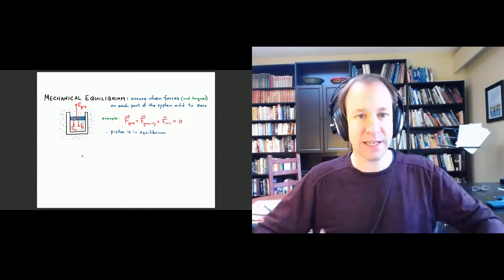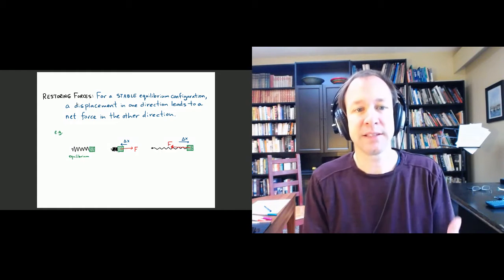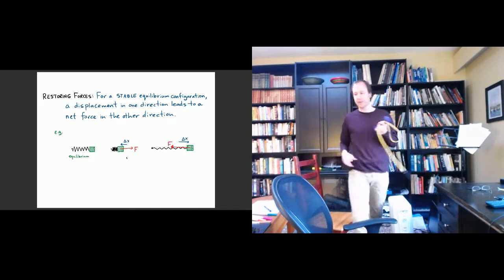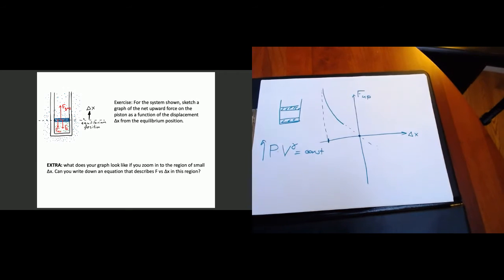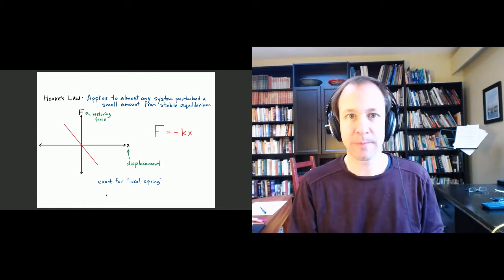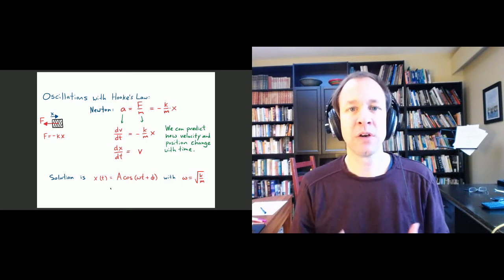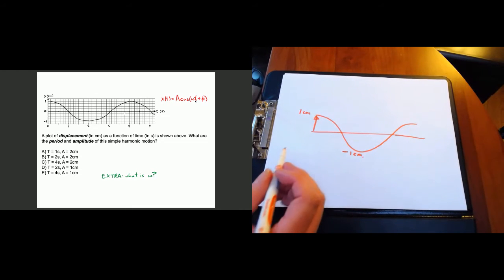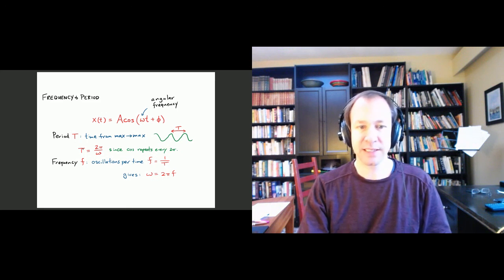Thermodynamics Oscillations and Waves 26: intro to oscillations and simple harmonic motion